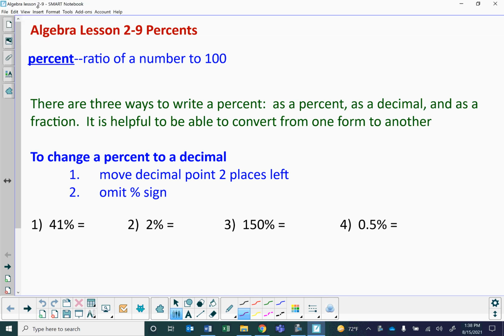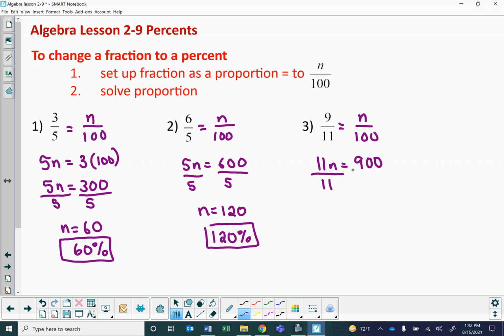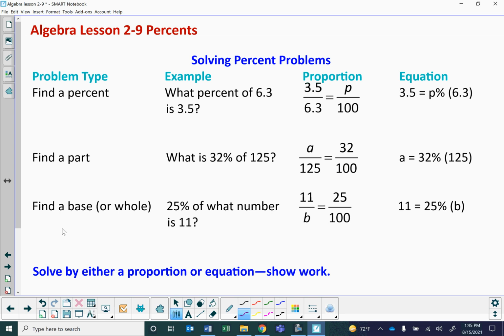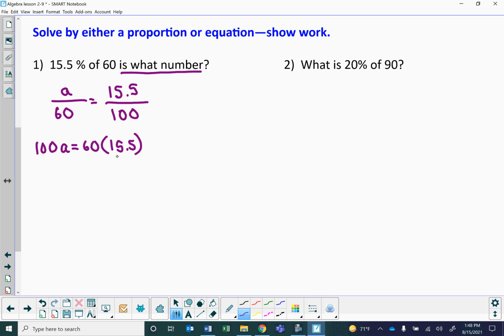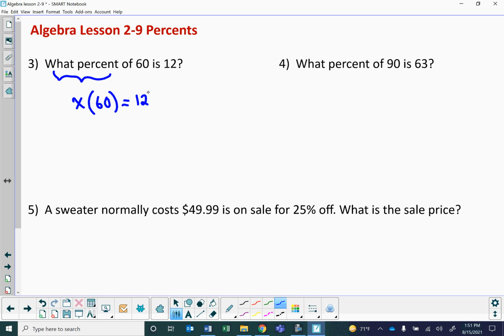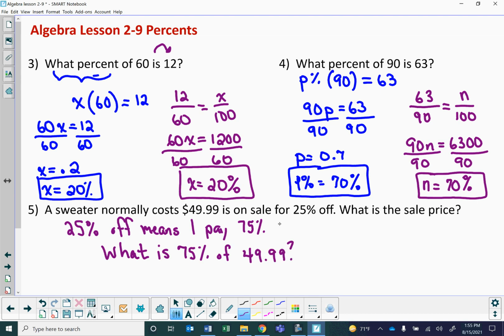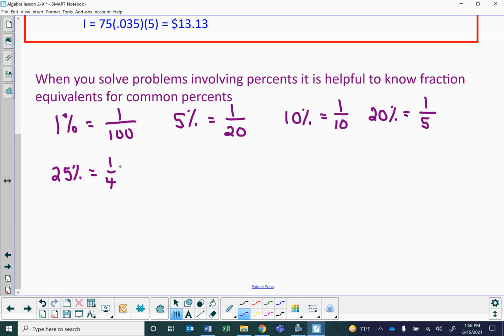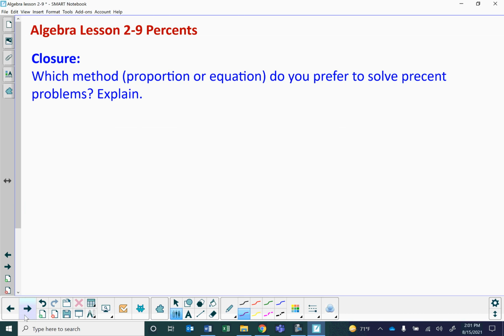Algebra Lesson 2 9 Percents